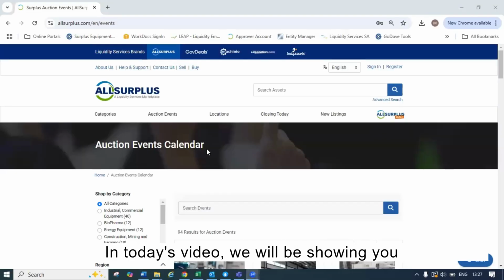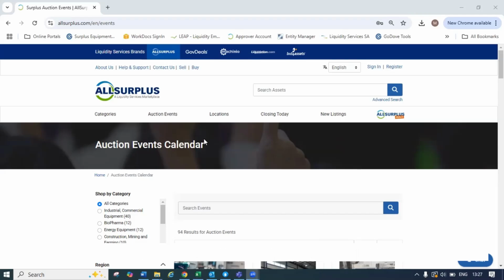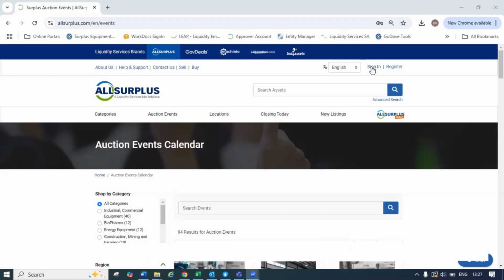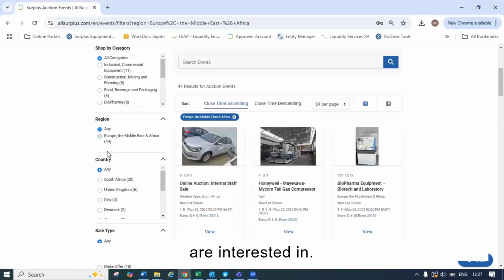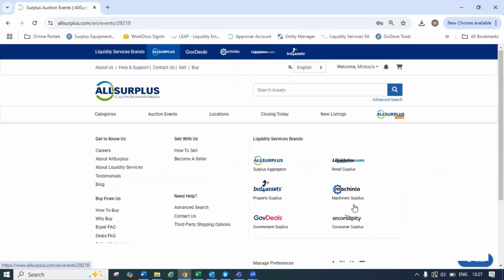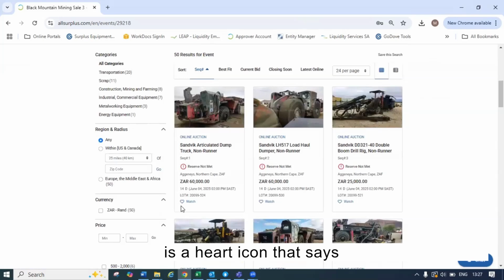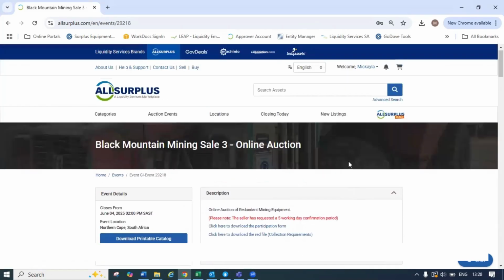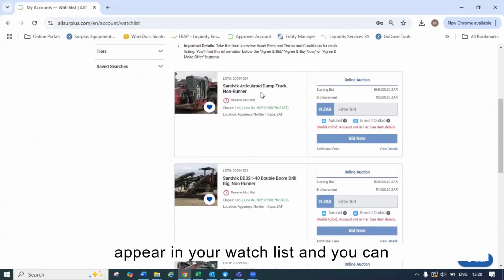Educational Post: Adding items to your watchlist on AllSurplus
Want to keep an eye on the items that matter most? 👀
Adding items to your watchlist on AllSurplus is the easiest way to stay organized and never miss an opportunity.

This quick step-by-step video shows you how to add items to your watchlist

Get the most out of your AllSurplus journey—track your favorites and stay ahead of the auction game.

✅ Stay alert. Stay organized. Stay ready to bid.